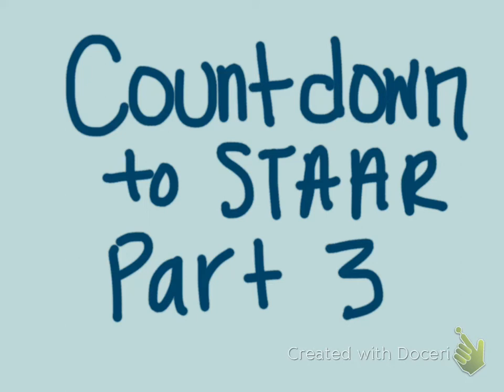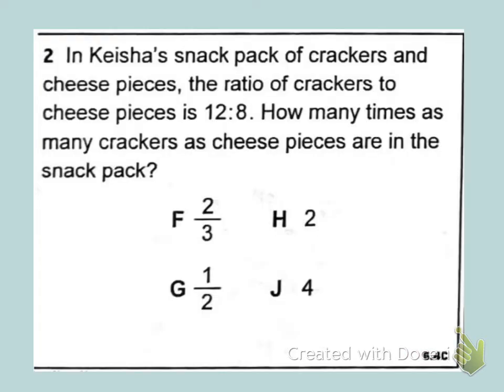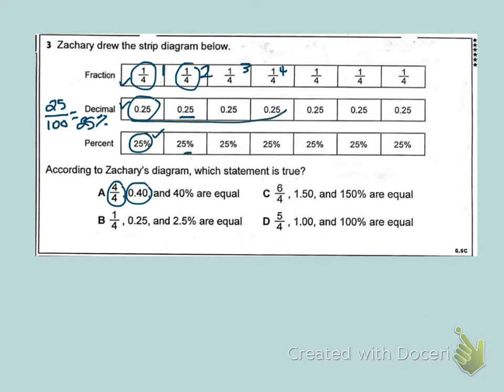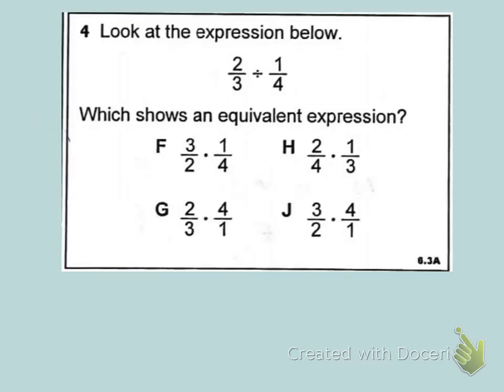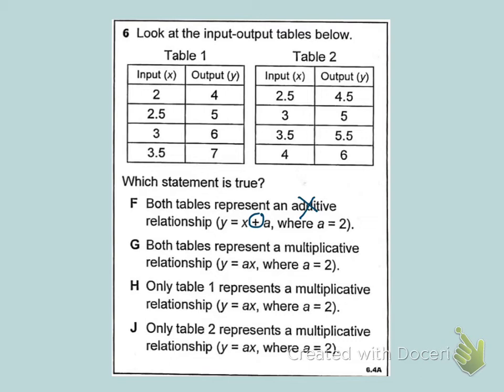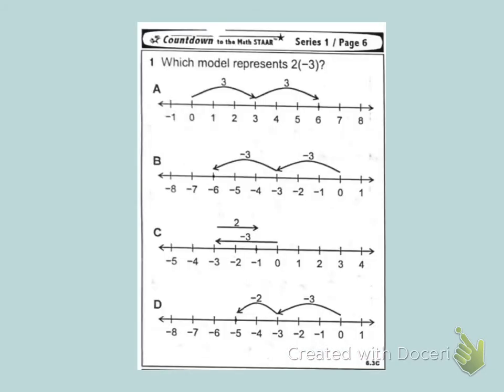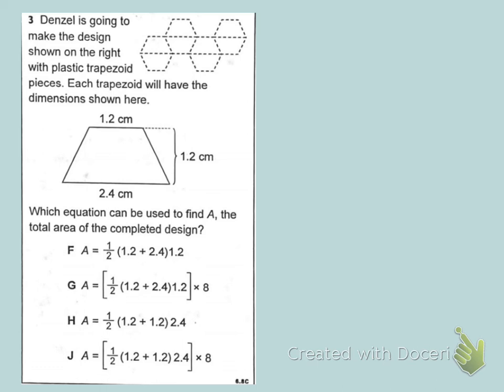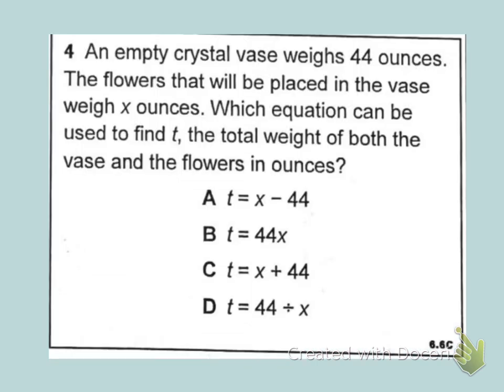Countdown to STAAR Part 3